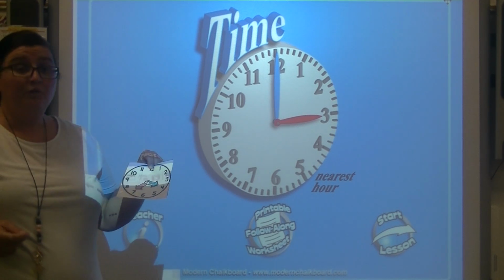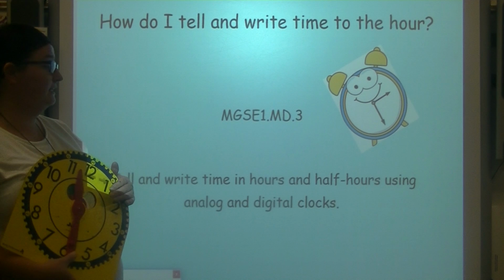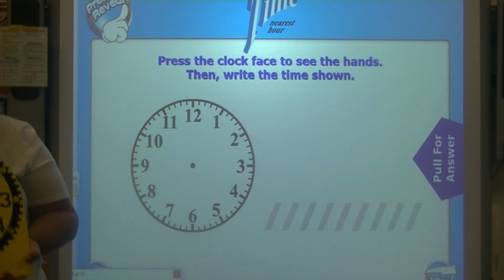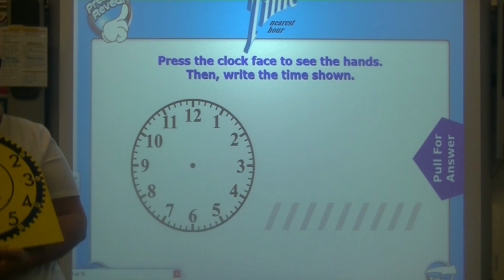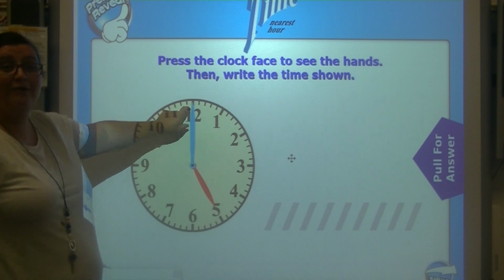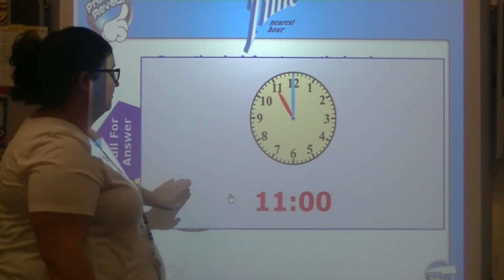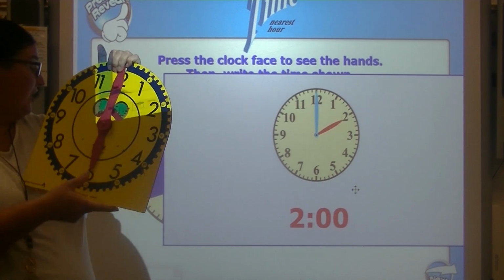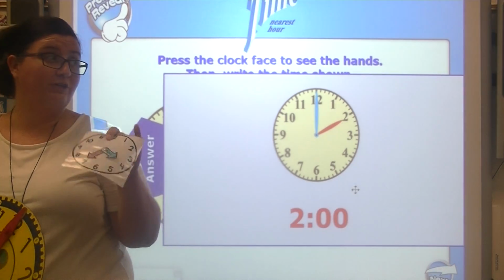Time to the Hour Lesson 1